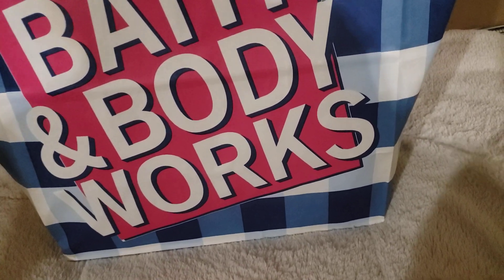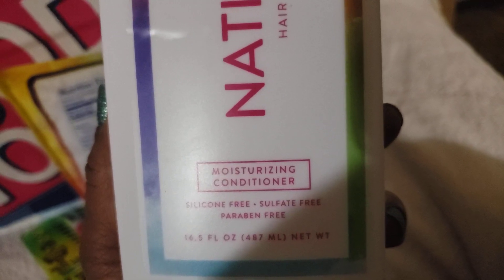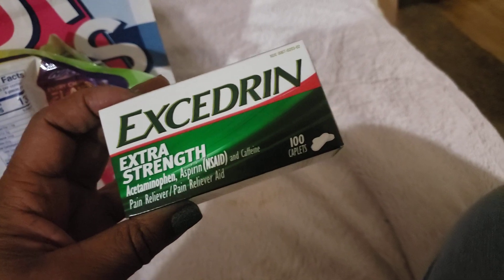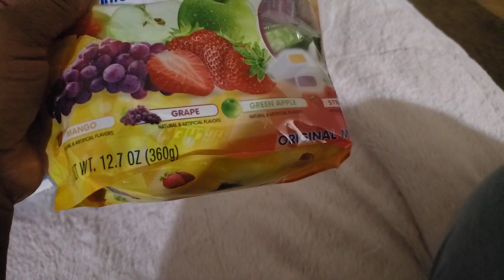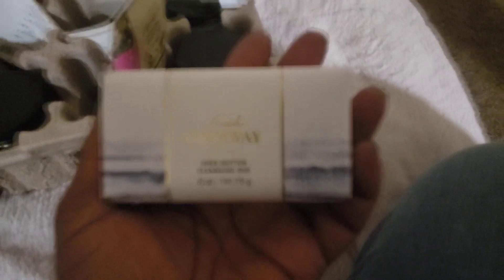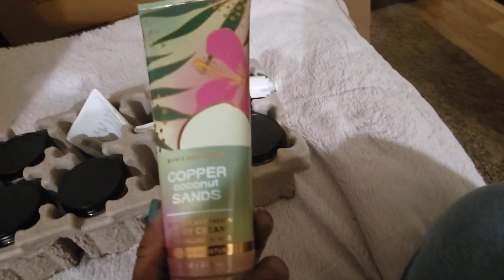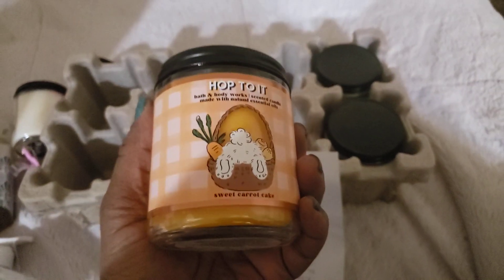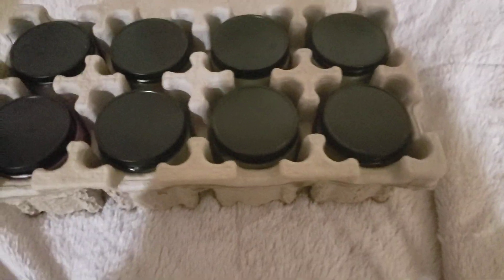TARGET 🎯 / BATH & BODY WORKS!!! 🛀🏾🧼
Today's Shopping 🛍. I apologize for all I pronounced wrong Ive had a hard week😔💖
After I stopped moving the pump about and read it seeing its for lotions and gels 🤦🏾‍♀️🥴.